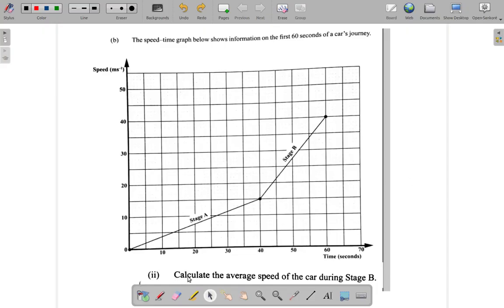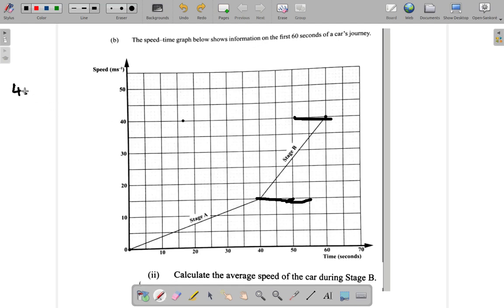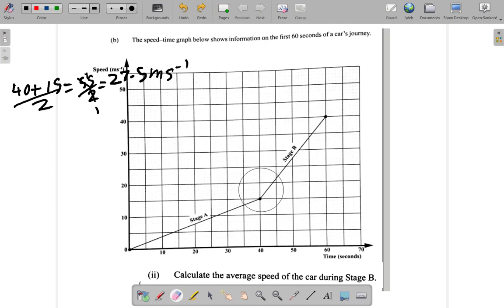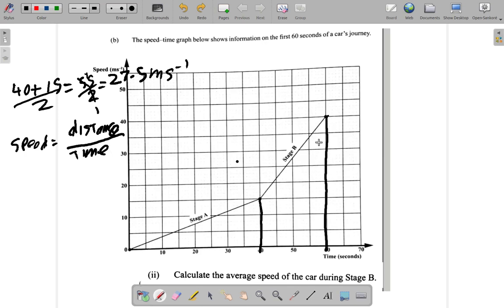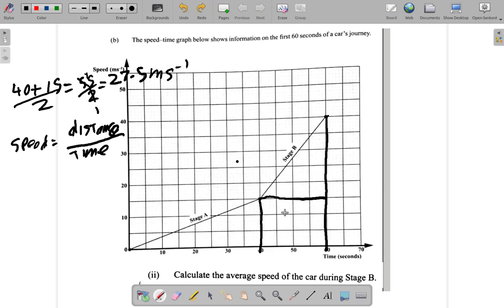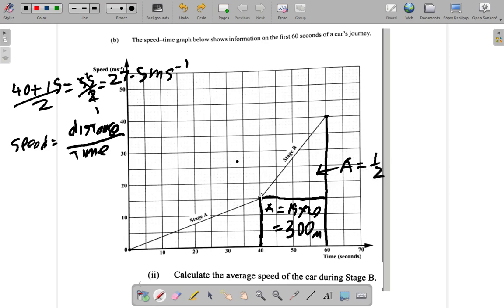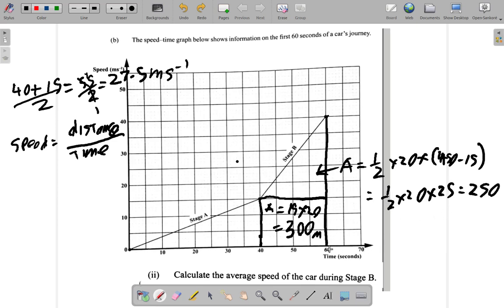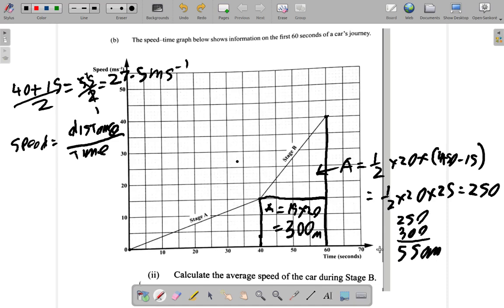May 2018 Question 8 b ii CSEC Mathematics Past Paper Solution